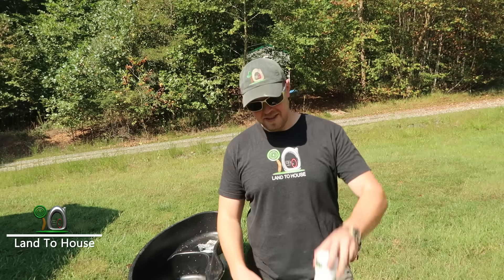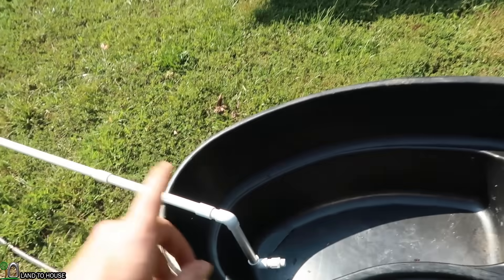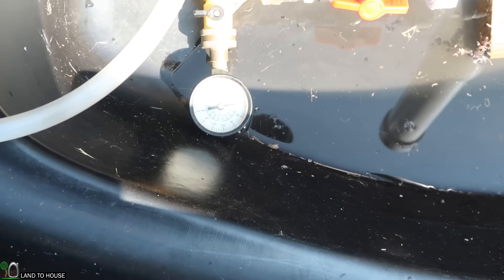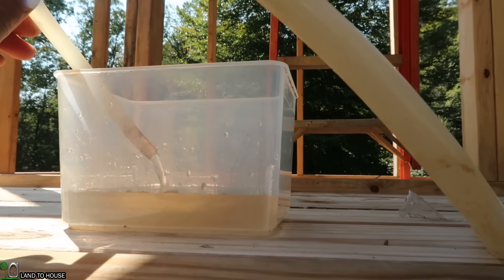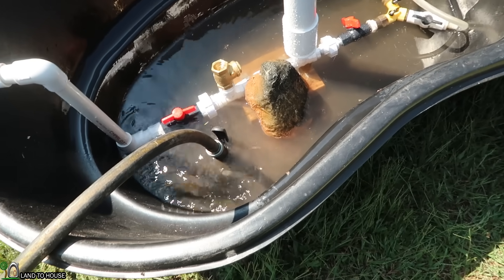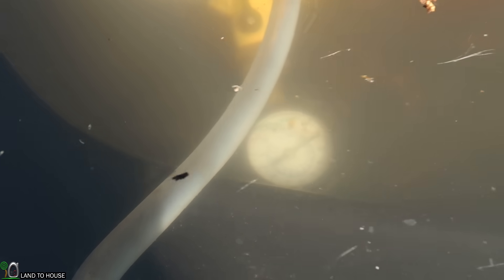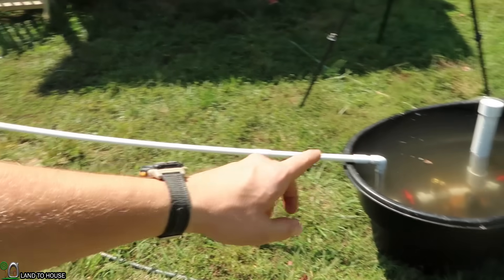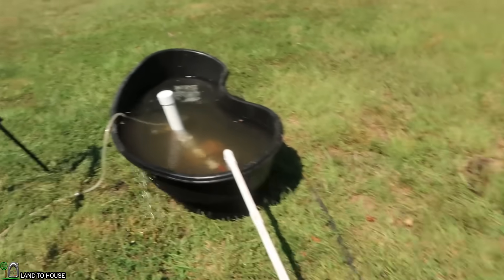Underwater Ram Pump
This video shows that the ram pump can be used underwater. I wanted to find out how practical it was to run the pump underwater. Seems like the pump works well and is a little bit quieter.

My main camera: